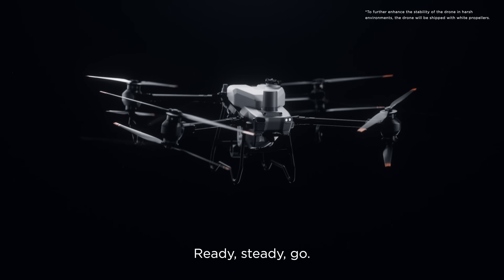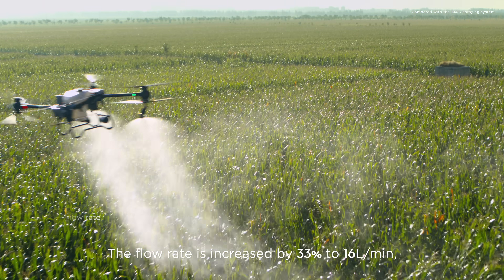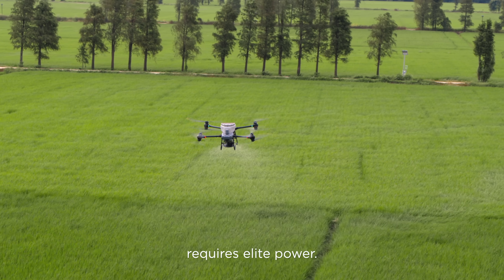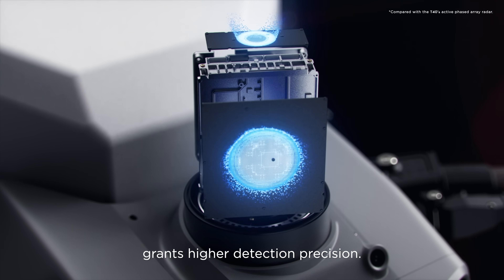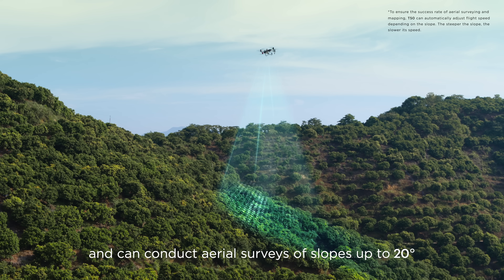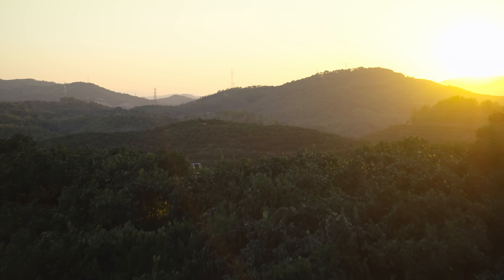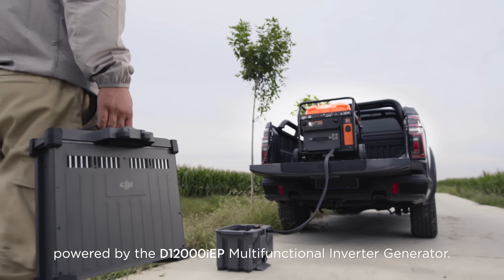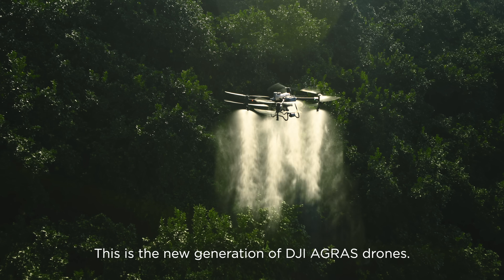Meet DJI Agras T50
Meet the DJI AGRAS T50 agriculture drone.

The Agras T50 is built to cover large areas thanks to its 40 kg spraying and 50 kg spreading capacity. With a spraying max flow rate of 24 L/min and spreading max flow rate of 108 kg/min, T50 is ready for operations that demand heavy treatment.

T50 features DJI's O3 Transmission System for robust signal strength and dual radar and binocular vision systems for unparalleled safety and stability.